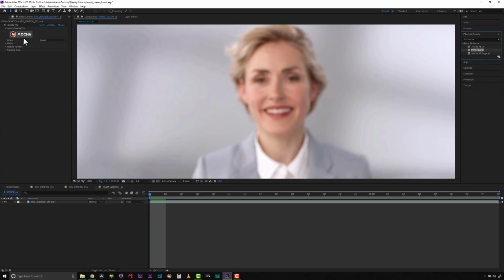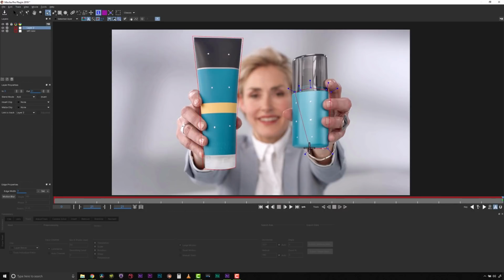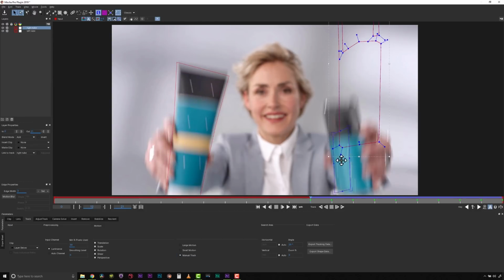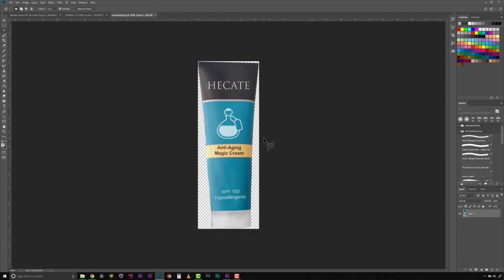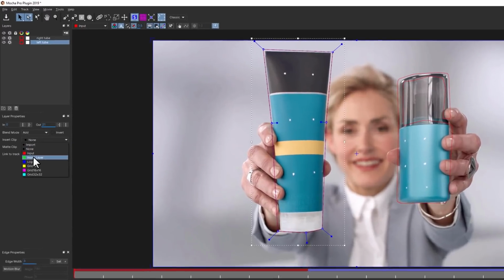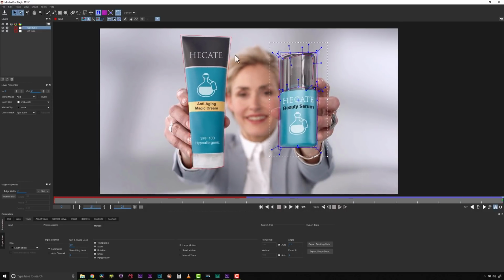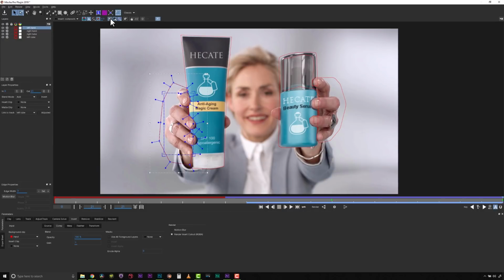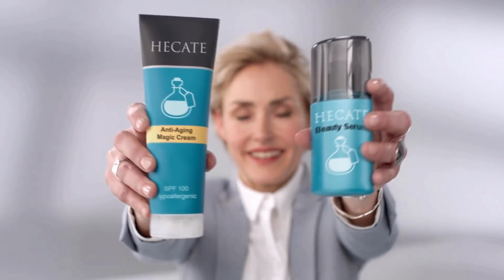Track & Replace Logos in After Effects with Mocha Pro 2019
Mocha from Boris FX is the Academy-award winning planar tracking tool for match moves, motion tracking, rotoscoping, object removals, image stabilization, and much more.

For our subscribers, we are currently working to improve Mocha related training for all levels of users and products including Mocha Pro, Mocha AE, Mocha HitFilm, and the Mocha tools included in Sapphire, Continuum, and Silhouette. - Your friends at Boris FX and Imagineer Systems.

Discover more plugins and tools for professional video editing, VFX, motion graphics, and more!